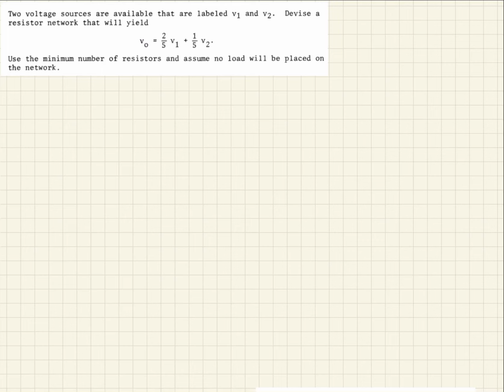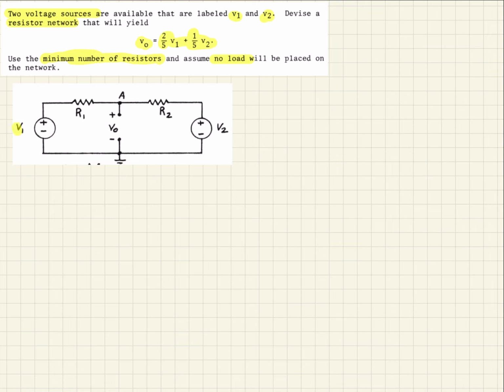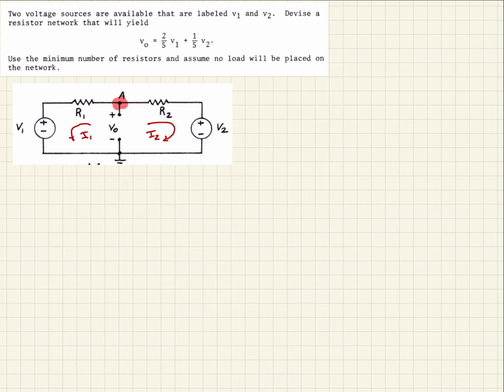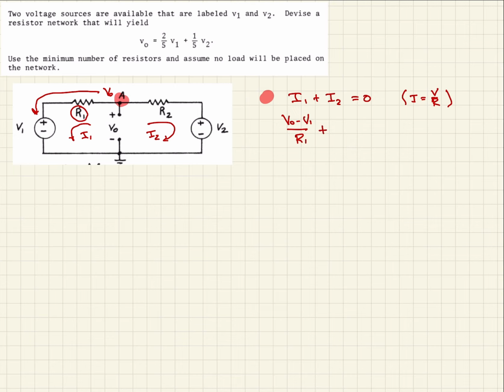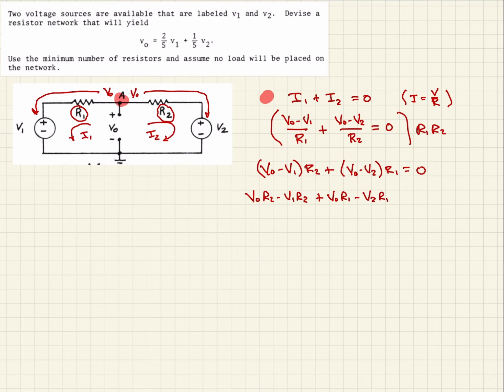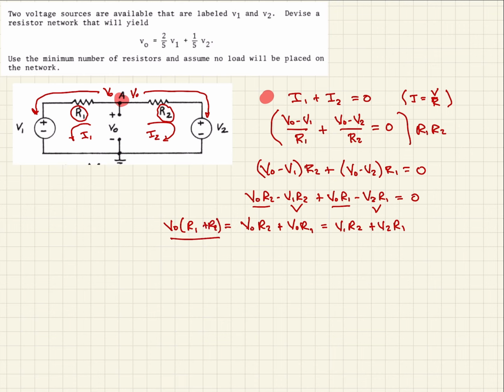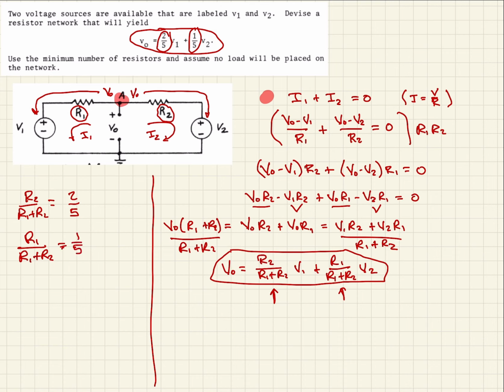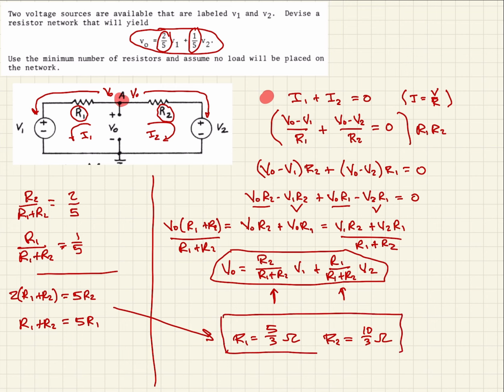Networks Problem Solver: Simple Circuits - Nodal Analysis & Voltage Division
In this example we are asked to utilize two voltage sources and design a circuit that give a desired combination of the voltage sources at the output.  This is accomplished utilizing nodal analysis.